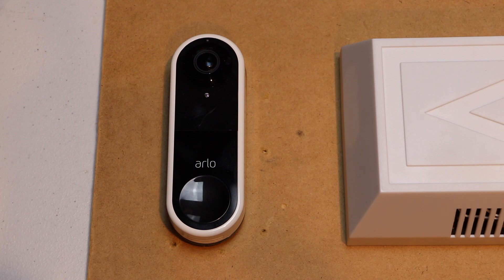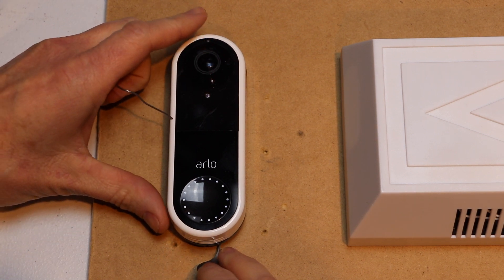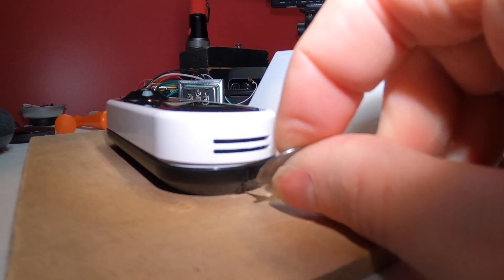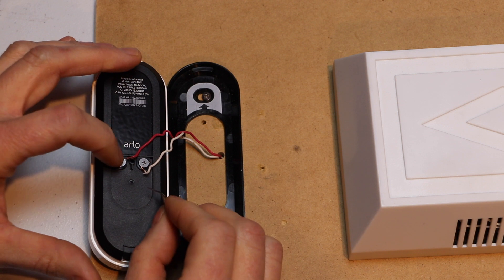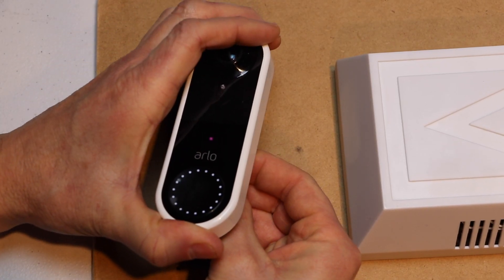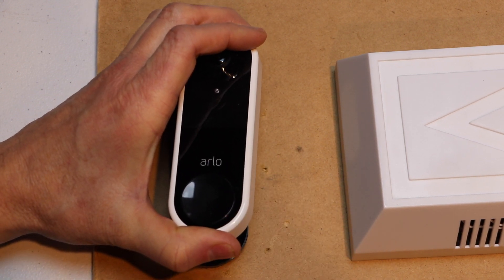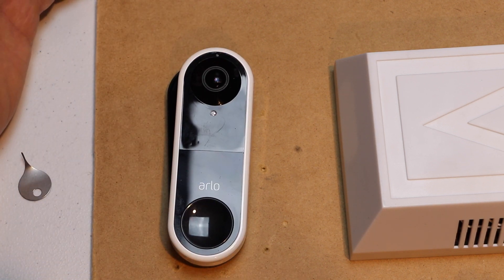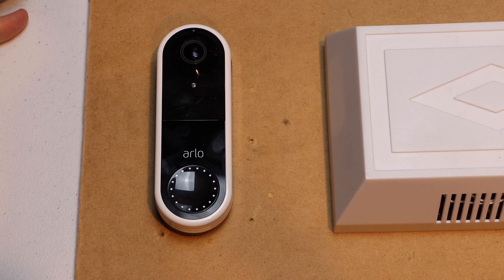Reset Arlo Video Doorbell to Default Settings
How to reset Arlo video doorbell back to factory default settings.  Resetting Arlo doorbell will delete the video and remove Arlo from your account. You will need a paperclip or the removal tool to be able to reset the doorbell.  Once you reset the video doorbell back to factory default settings you can add it back to your account, sale or return it to the store.